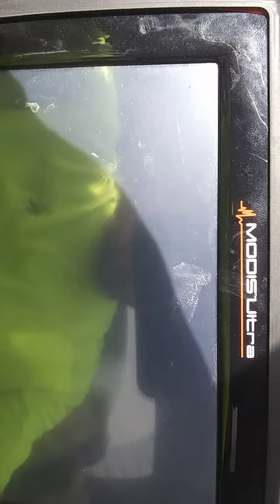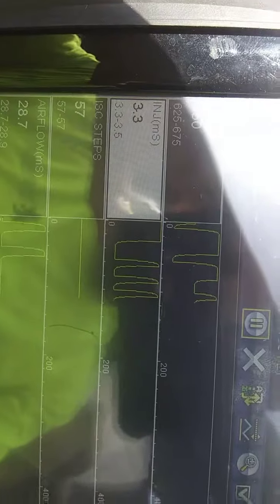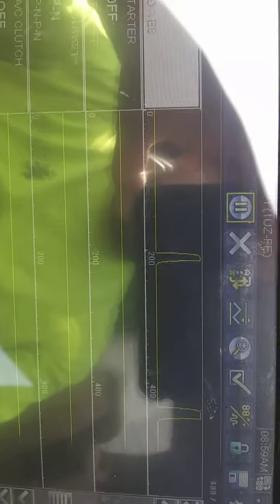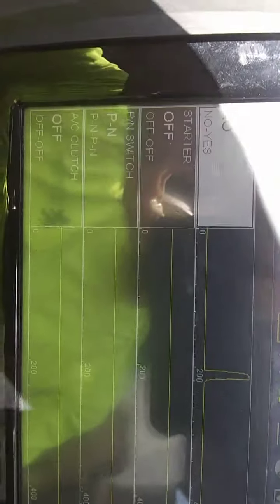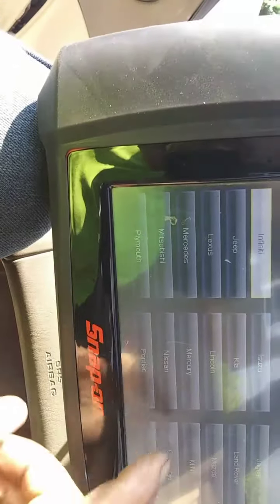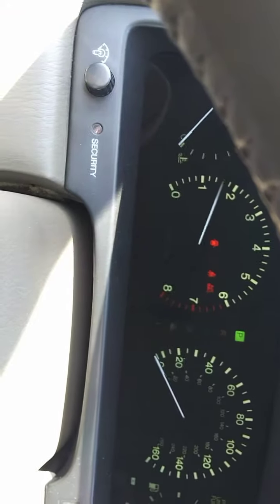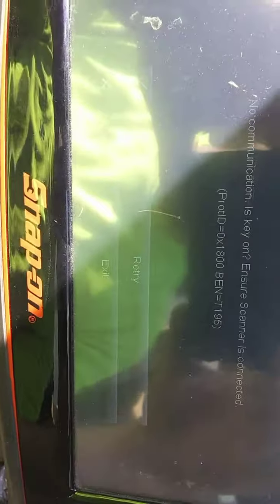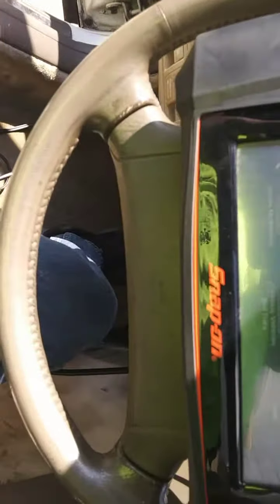1992 LS400 ECU capacitor replacement - no success